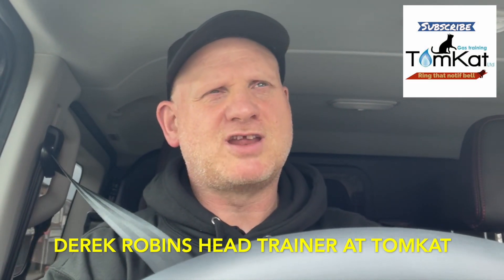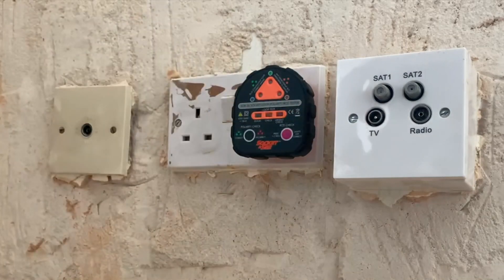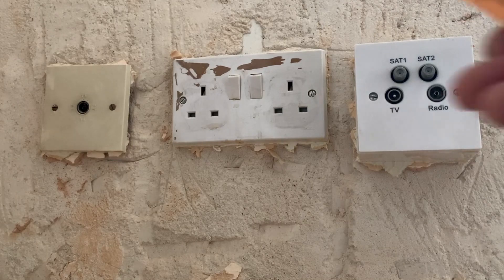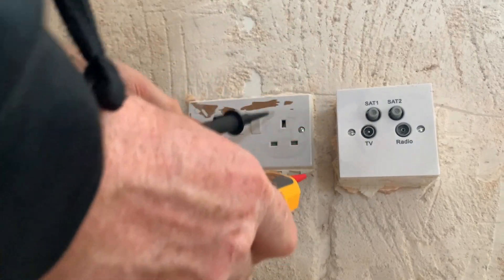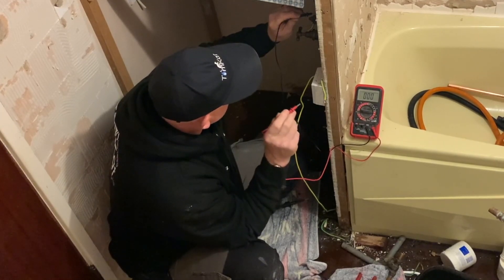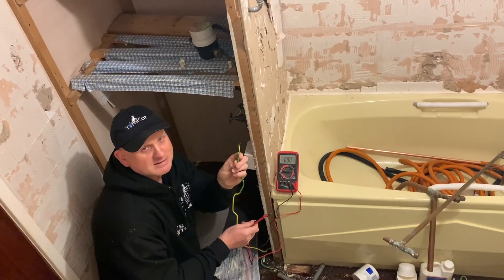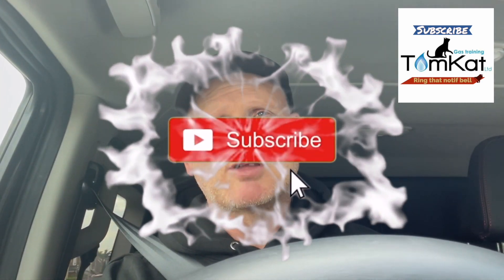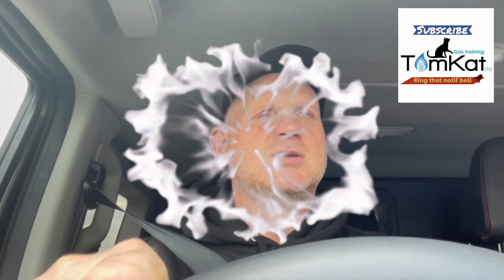DANGEROUS ELECTRICS, why gas engineers and plumbers should use non contact voltage indicators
Derek in this video goes on site and  shows why gas engineers and plumbers should be using non contact voltage indicators to test for stray voltage through a copper pipe before they start work.